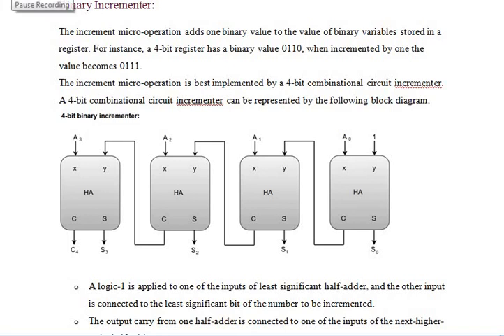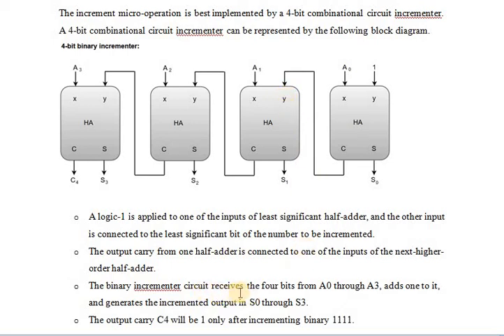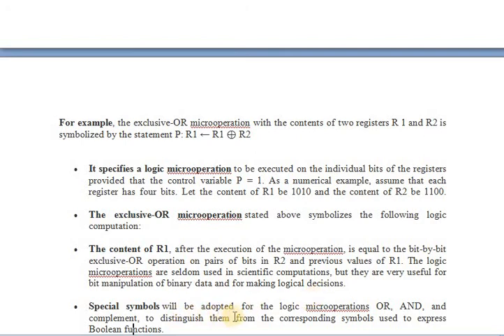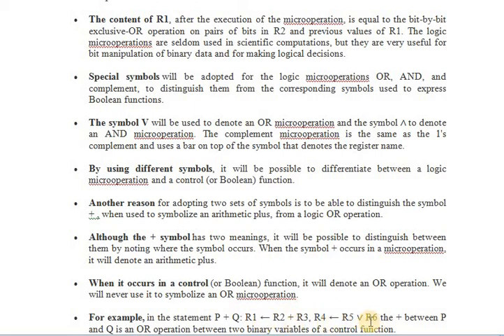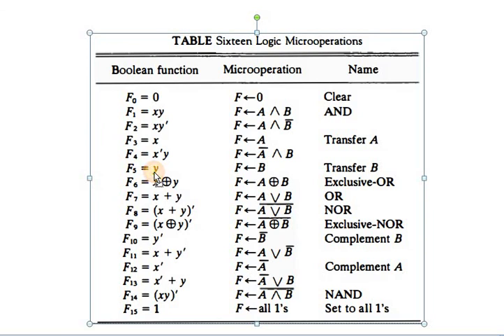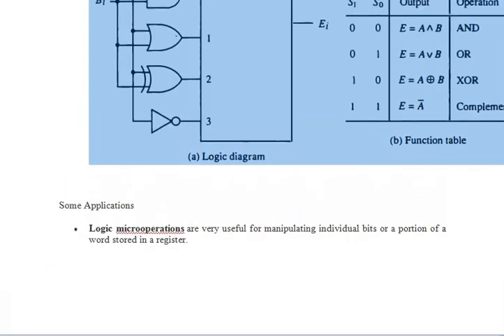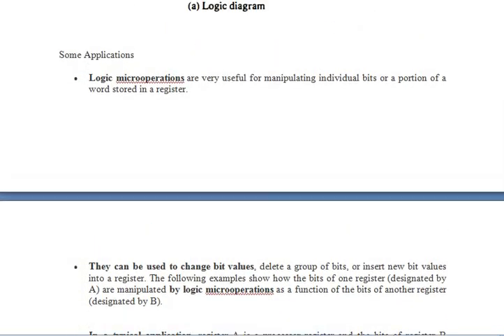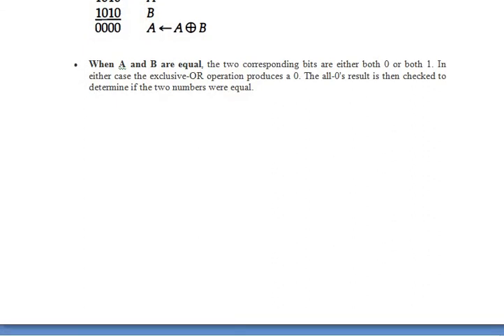Binaryincrementer and logic microoperations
This video is about Binary incrementer and how logic microoperations is performed using AND ,OR ,EX-OR and using complements.